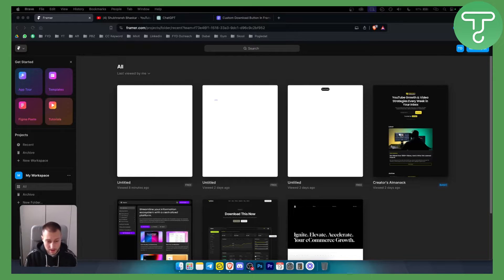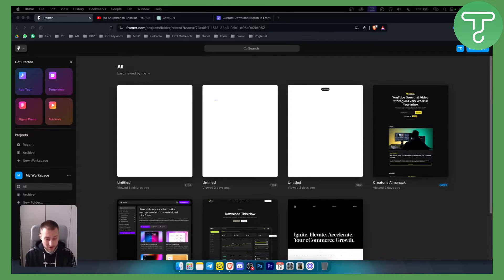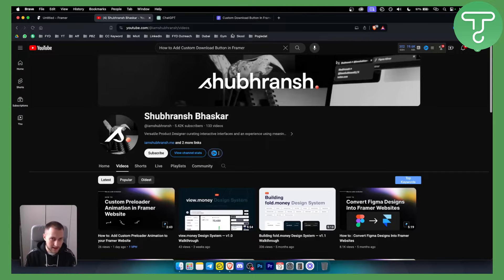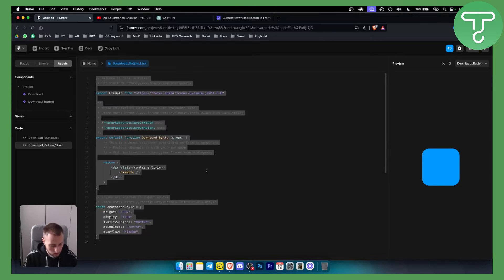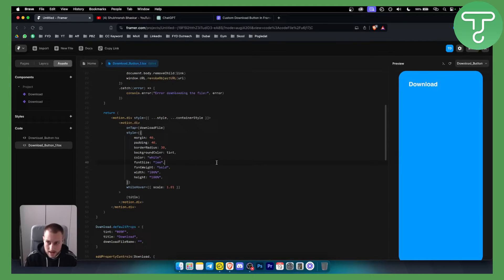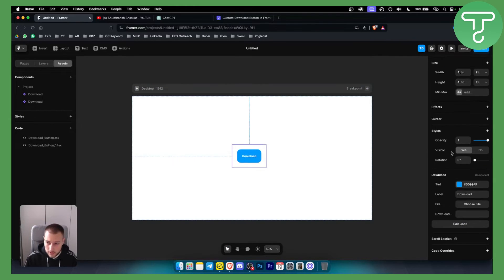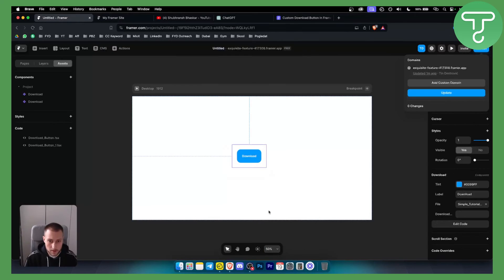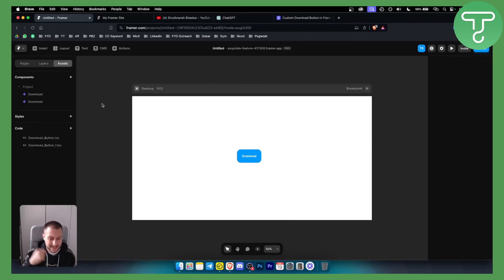How to Add Custom Download Button in Framer (Tutorial)